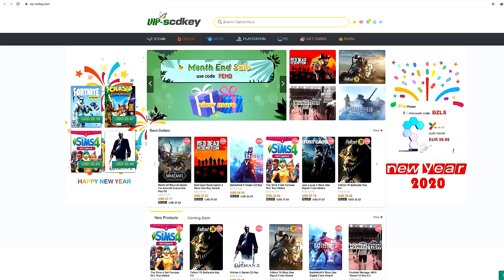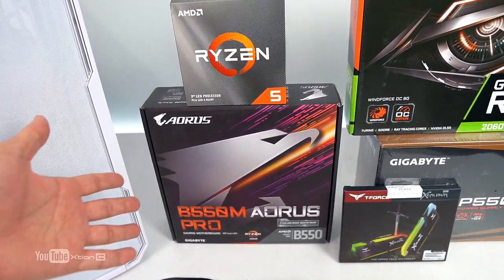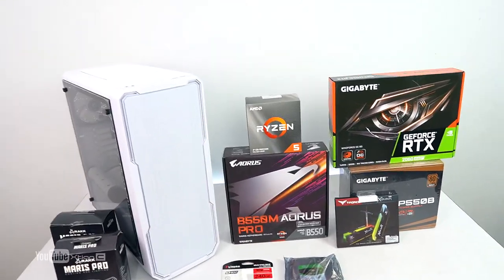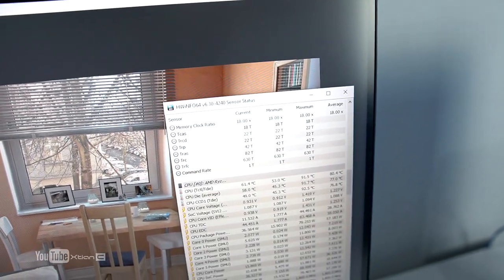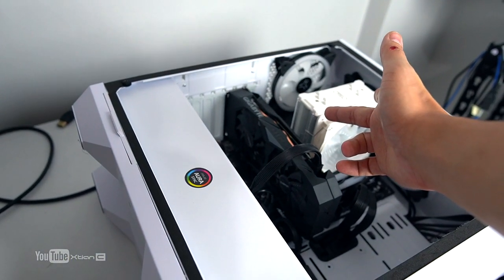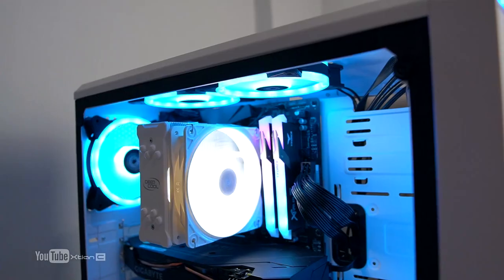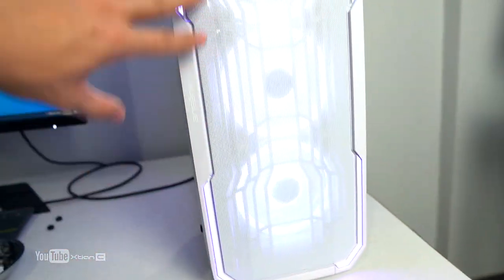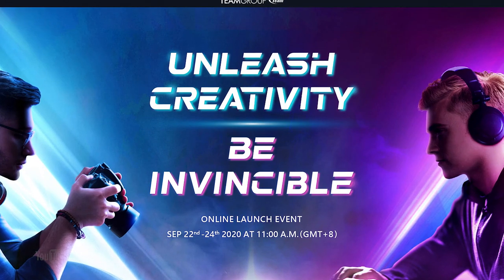VLOG: 55K Php Gaming/Editing B550 WHITE PC Build Ryzen 5 3600 I RTX 2060 Super [Ph]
VLOG: 55K Php Gaming/Editing WHITE PC Build Ryzen 5 3600 I RTX 2060 Super [Ph]

Owner: Karl Corpuz
Build Purpose: Gaming/Editing
Build request: White Case/Chassis

*The Original Price of this build is 56K to be exact but due to the RTX 20 series markdown price, it became 53K only.

Full Specs:
•Processor: AMD Ryzen 5 3600

•GPU: Gigabyte RTX 2060 Windforce OC 8gb

•RAM: 16GB (8x2 kit) Tforce Xcullibur DDR4 Gaming 3200mhz

•CPU cooler: Deep Cool Gammaxx GTE white

•Storage SSD - Kingston a400 SSD 250gb

•PSU: Gigabyte B550B 550w 80+ Bronze

•Case:  BitFenix ENZO Mesh White

*Alternative White Parts/Components:

•Motherboard: Asrock B450M,B550M Steel legend, MSI B450/B550 Mortar Titanium
TIP: Get a B550 Chipset for future proofing i.e supported of the upcoming Ryzen 5000 series CPUs

•GPU: Gigabyte Gaming OC White / Galax Brand
*Pair w/ RX Radeon 5700XT, RTX 2070/2070s if you want to play @1440p.

•Case: Dark Flash DL21 White mesh/ Cooler master H500P, TD500 White/ RAKK Haliya White / Corsair Carbide 275R TG White/ Corsair iCUE 220T RGB tg White
TIP:Get a case with stock fans if you don't want RGB para maka less kayo.

• White RAM: T-force Delta/Night hawk White/ Corsair Vengeance White RAM
*make it 32GB if gagamitin niyo for 3d rendering/Multi Chrome Tabs.

•White Case Fans:
•Deep Cool GamerStorm
TF120 S WHITE

•Dark Flash C6MS 120 White RGB

*Deep Cool RF120 trio pack (4pin RGB)

*Deep Cool CF120 trio pack (3pin aRGB)

Thank you guys for watching!

Credits:
Shot and Edited by
Xtian Capinpuyan

*Tags*
AMD
AMD Ryzen build
AMD Ryzen Budget build
Ryzen 5 55k build
Ryzen 5 3600 build
Ryzen 7 3600X 55K build
Bitfenix ENZO
Bitfenix ENZO build
Bitfenix ENZO White
Bitfenix ENZO mesh build
55K build
55K PC build
55K Gaming PC build
RGB PC build
White PC build
White PC build
White Gaming PC Build
Gaming PC
Gaming PC build Philippines
Gaming PC build 2020
Gaming Setup
Personal Computer
Gaming Computer
Editing PC
Workstation PC
Workstation PC Build
Streaming PC
Streaming PC Build
Rendering PC
Timelapse PC build
PC build
Gaming Setup
DIY PC build
PC DIY